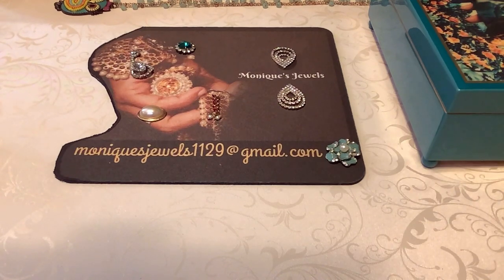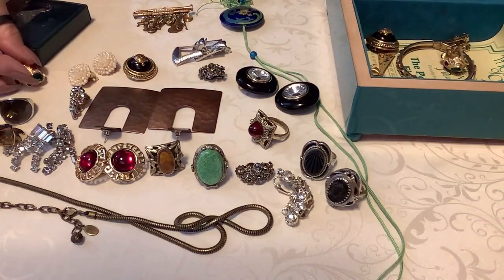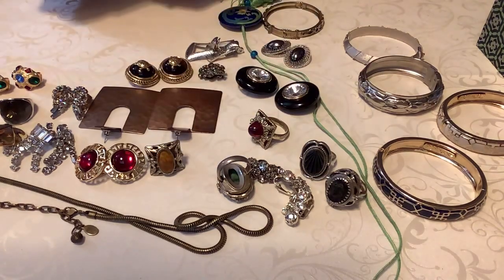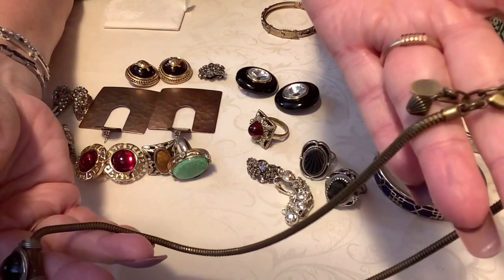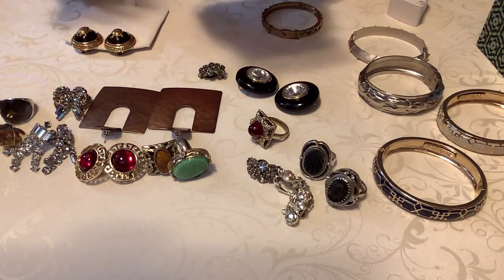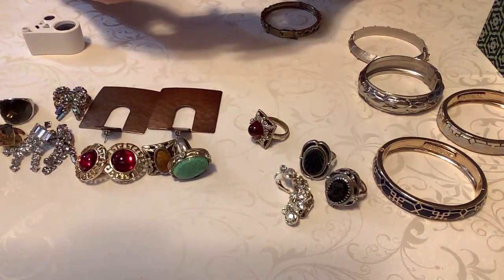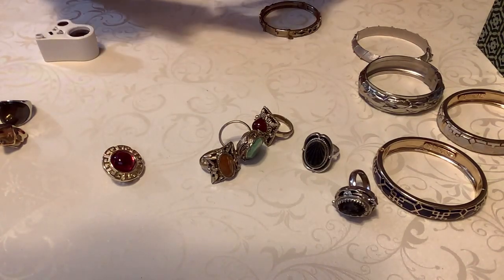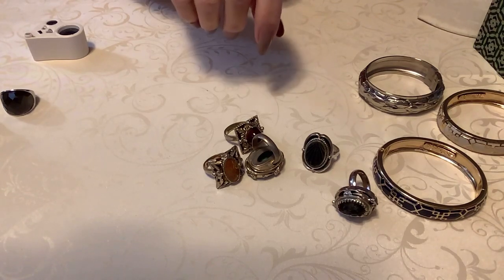Beautiful Vintage Jewelry and it’s for Sale! Monet, Crown Trifari, Whiting & Davis, Plus More💎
Hi everyone!

Timestamp and Price in the comment section if you are
Wanting to purchase any pieces.

plus full name and shipping address

Hugs and Best wishes for you and yours❤️
Monique